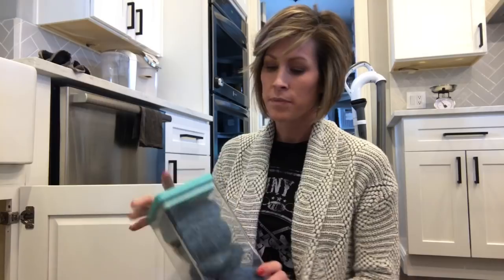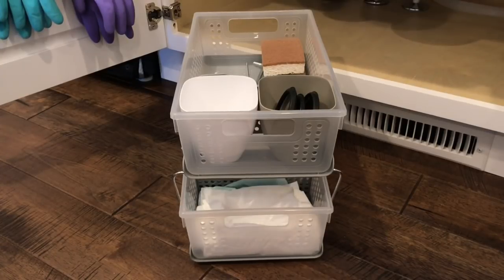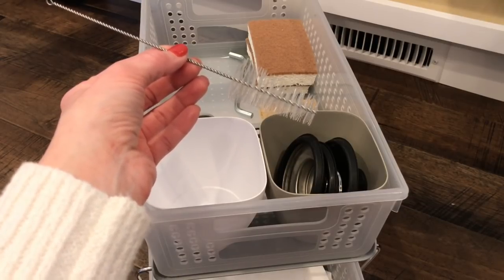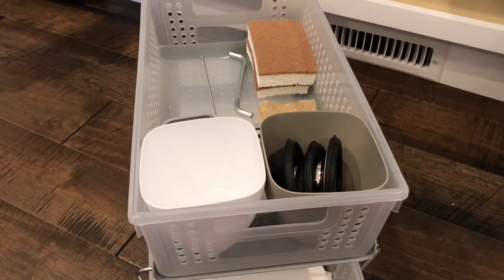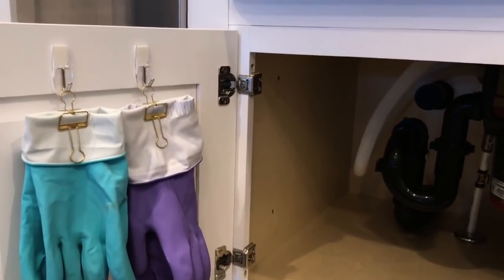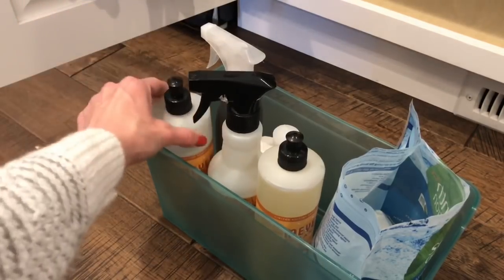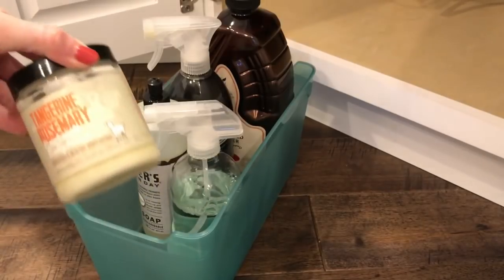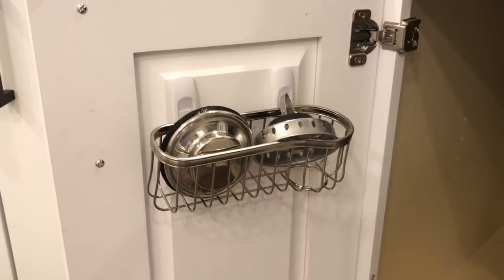KITCHEN SINK ORGANIZATION | ZONE CLEANING | My Intentional Life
Welcome to My Intentional Life!
Join me on the last day of Zone Cleaning in Zone 1 - Under sink cabinets.